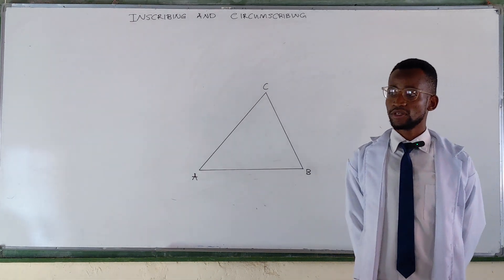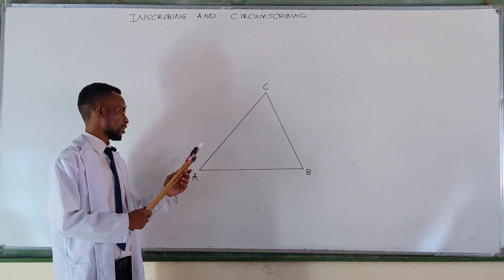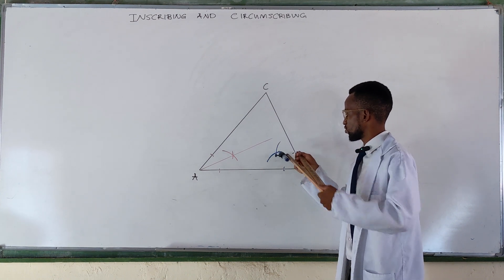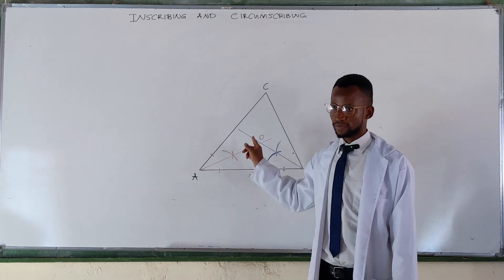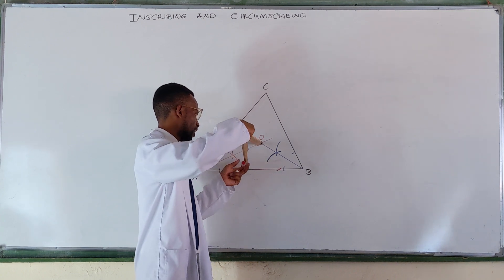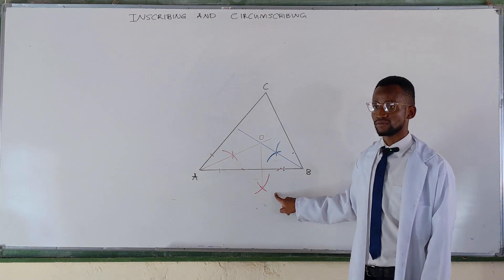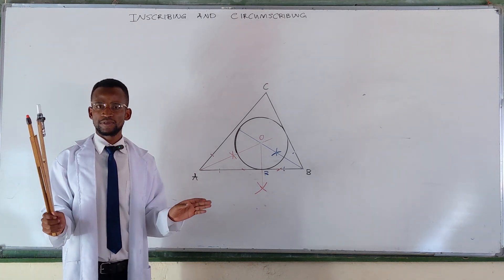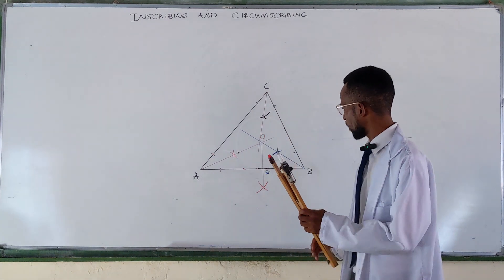11. To Inscribe a circle in a triangle.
This video shows a demonstration of howto draw an Inscribed circle in a give triangle.